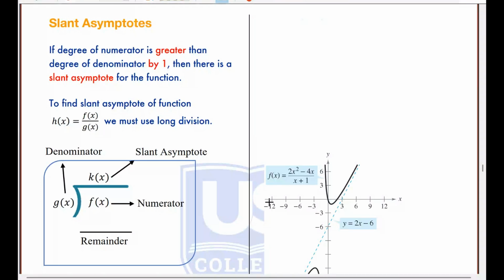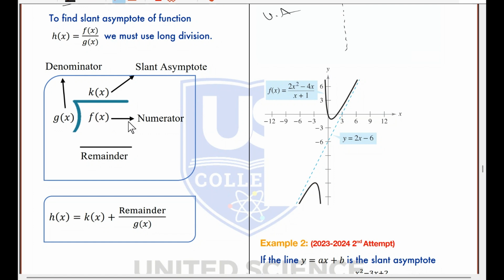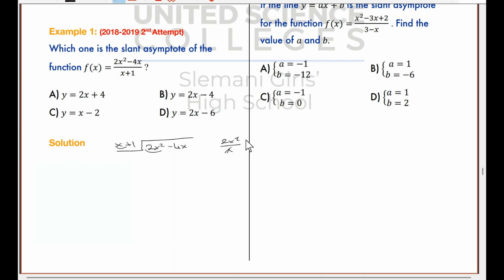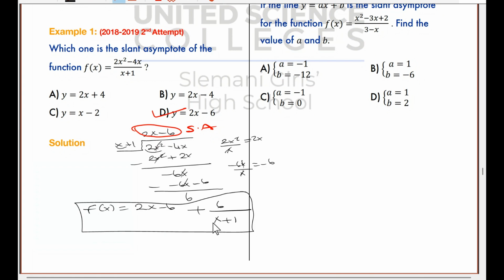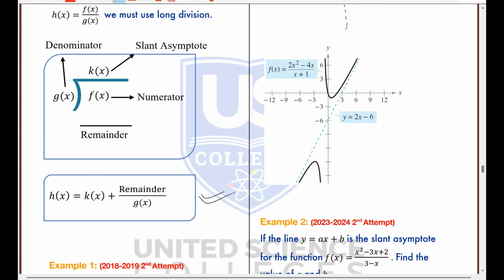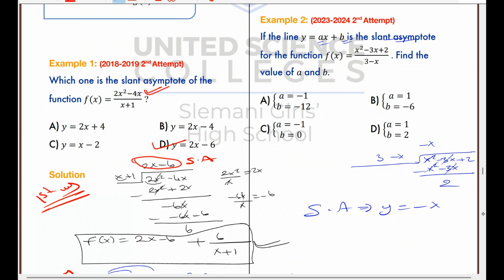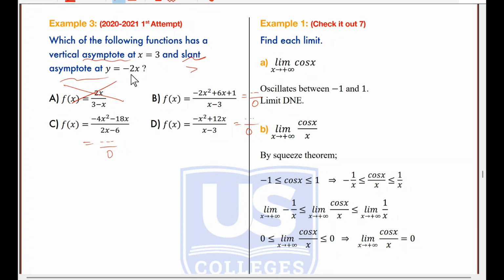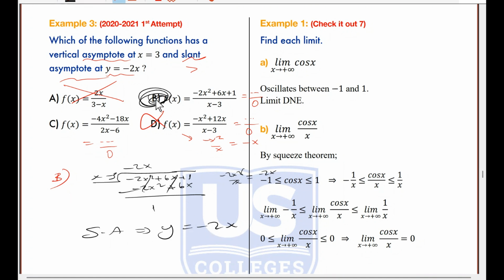Slant Asymptotes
Calculus/
Slant Asymptote